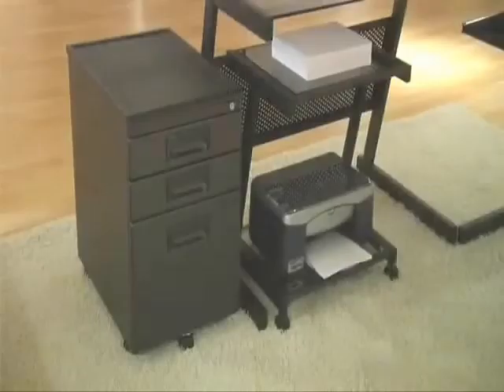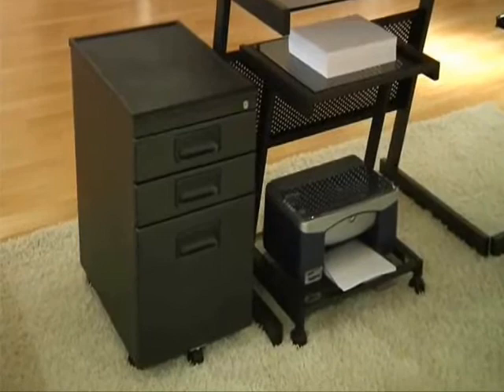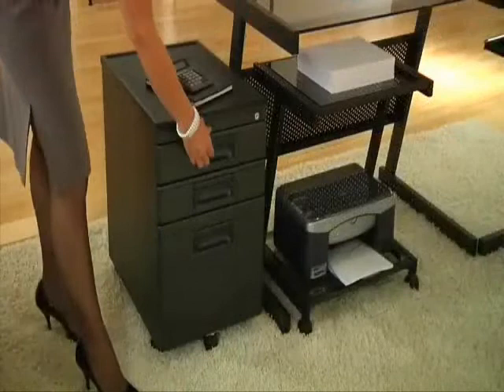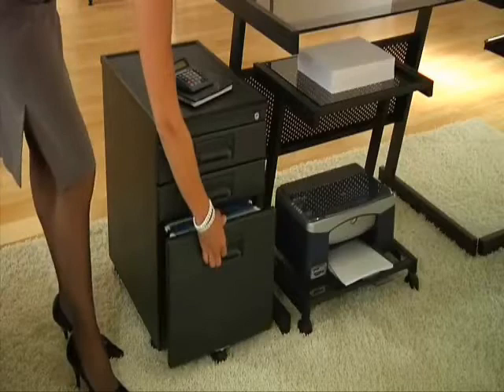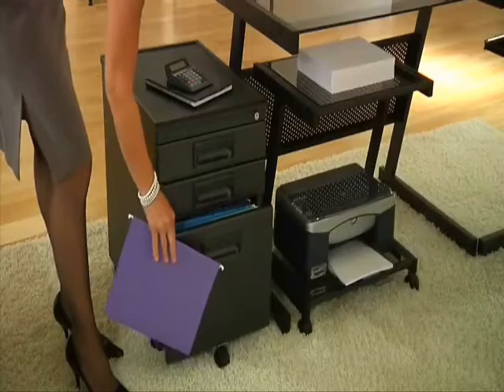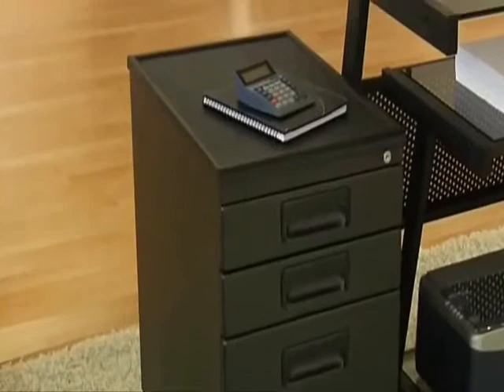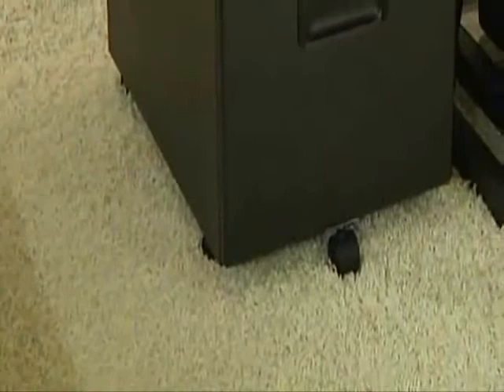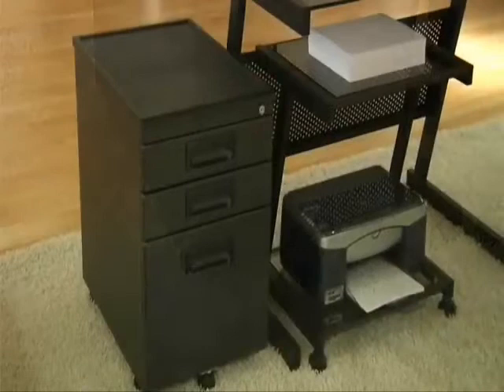Euro Style Eddy Low File Cabinet